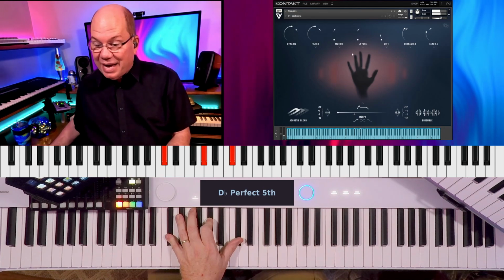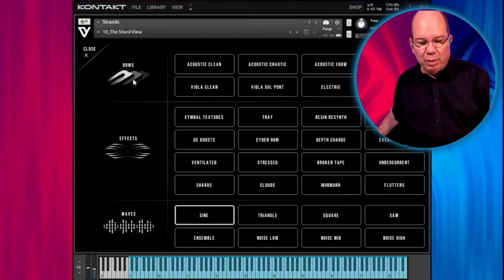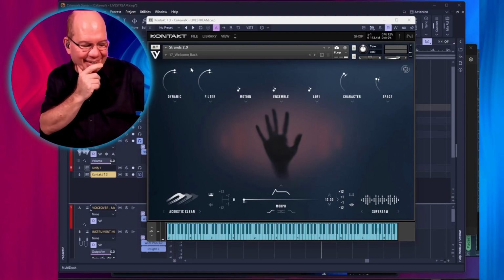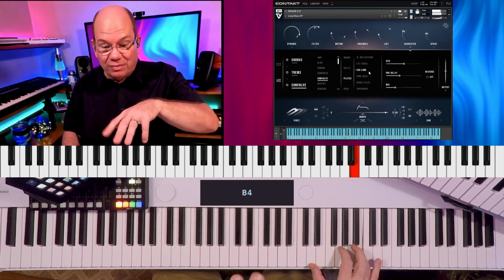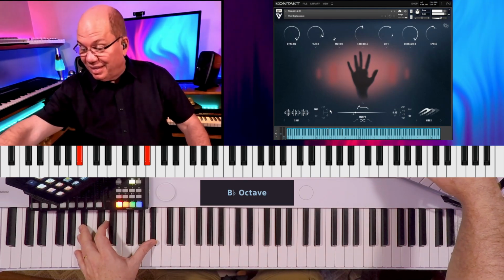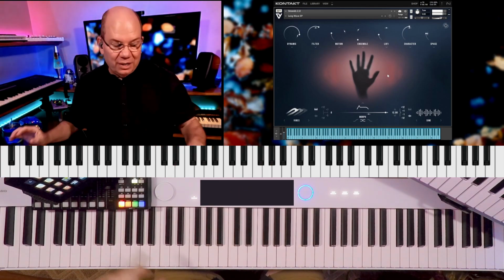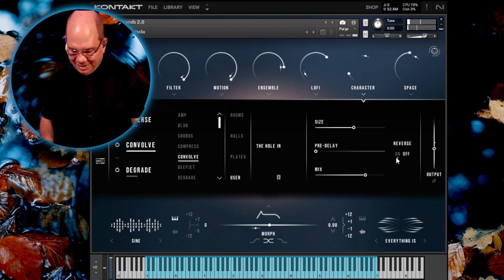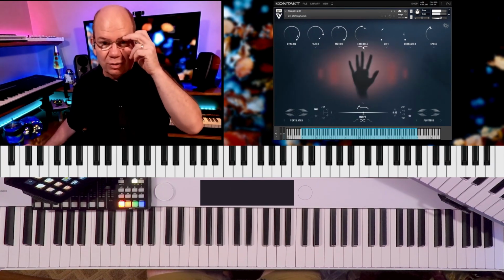STRANDS A Void and Vista Exploration | Special NKS Partner Special | Livestream Flashback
STRANDS by VOID and VISTA is an amazing journey into an amazing sound world. STRANDS features 32 Bowed, Effects, and Wave Sources to bring us a vast pallet of material to take us deep into cinematic sound design and texture possibilities. STRANDS was recently updated to version 2.0, now featuring even more expression and possibilities harnessing the power of the KONTAKT 7 Player.